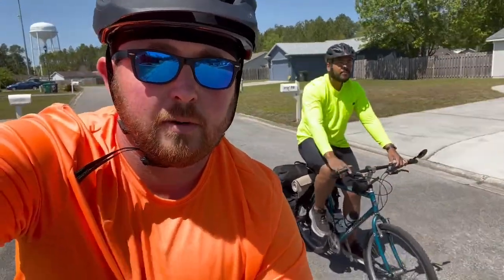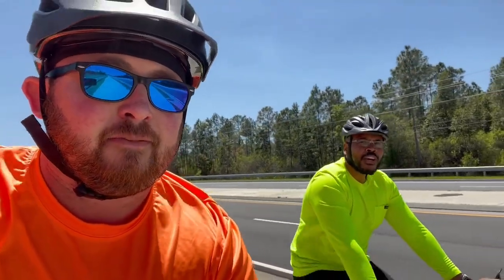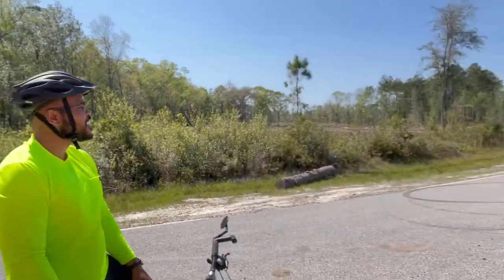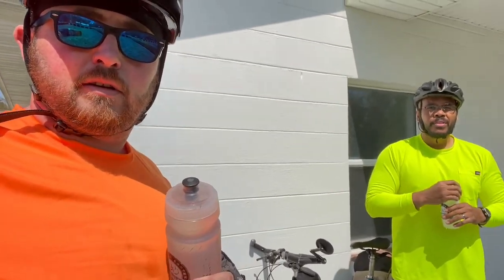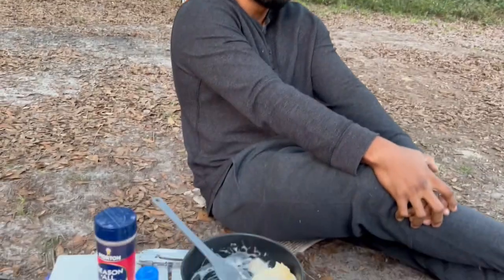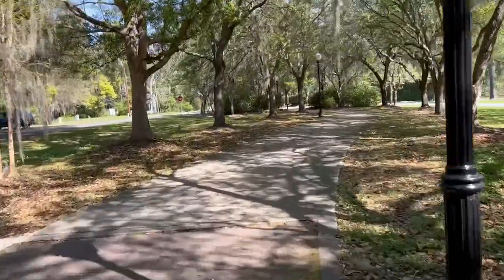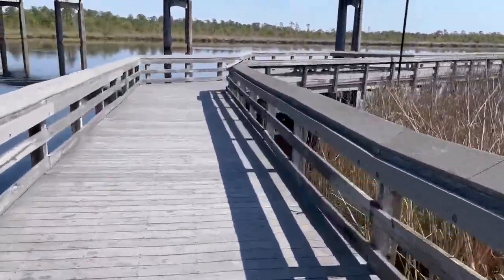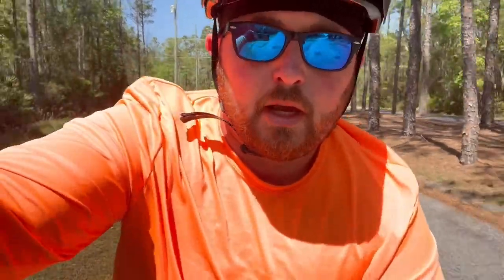Ceylon WMA Bike Overnight Number 2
Ken and I enjoyed a great overnight camp at Ceylon WMA in Woodbine Georgia.

This was Ken’s first time!

Find rest for your soul and quiet time with Jesus any way that’s best for you.